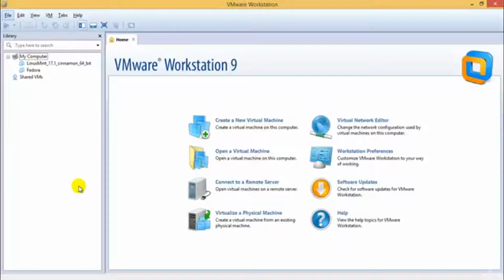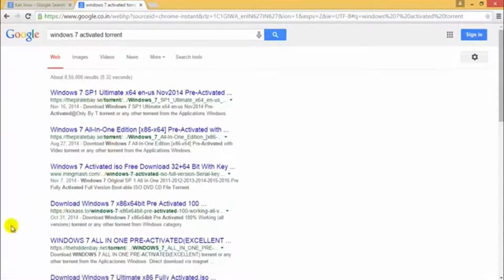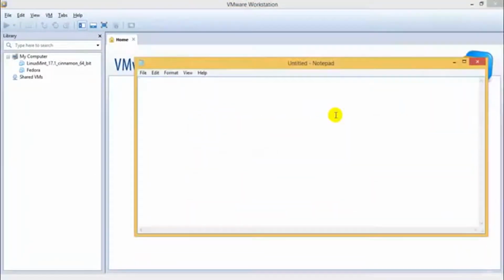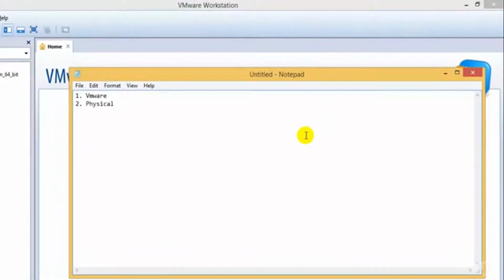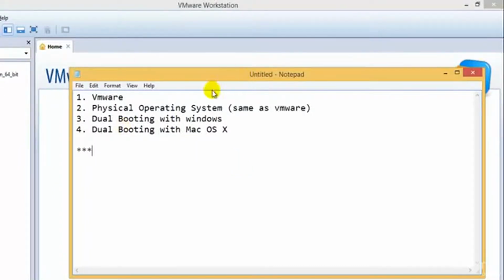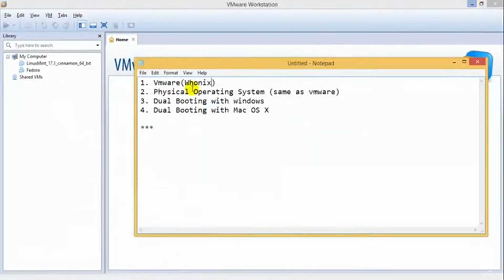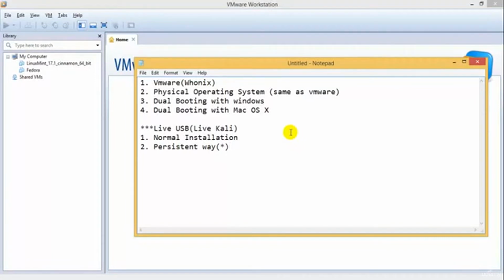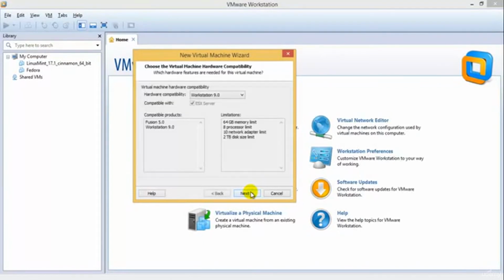White Hat Hacking 003